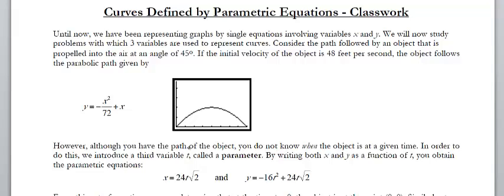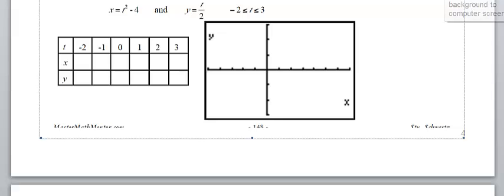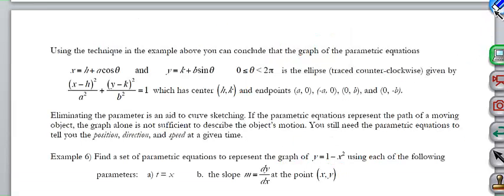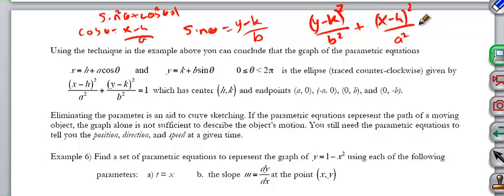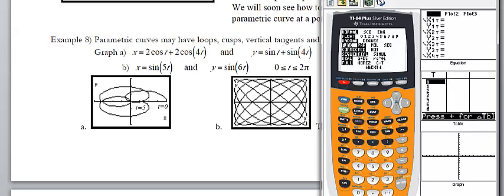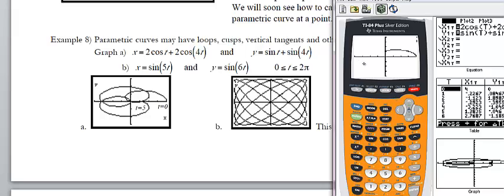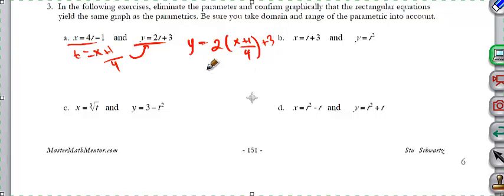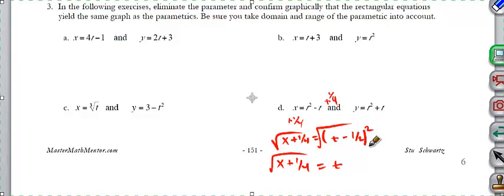10.1 parametric equations